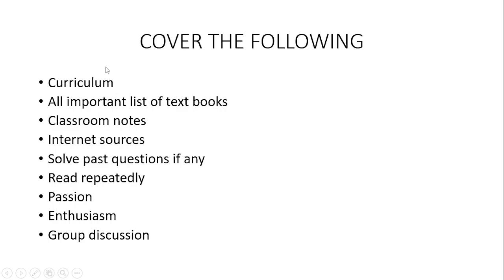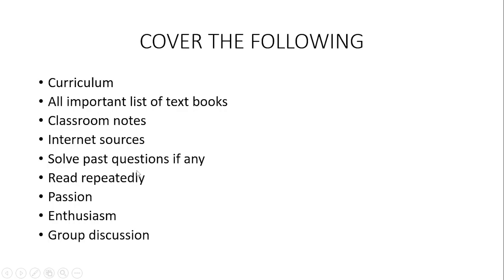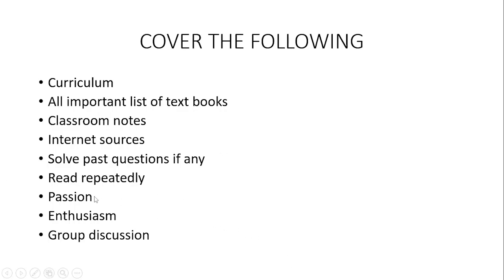OBENG SERIES HOW TO EXCEL IN EXAMINATION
THIS VIDEO IS ABOUT HOW TO LEARN AND EXCEL IN EXAMINATION BY SCORING ECELLENT HIGH MARKS